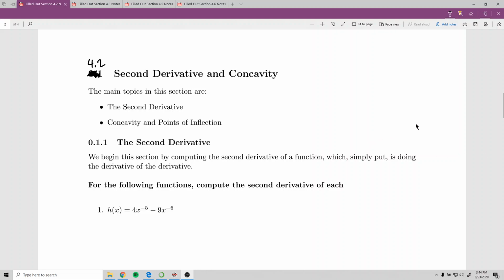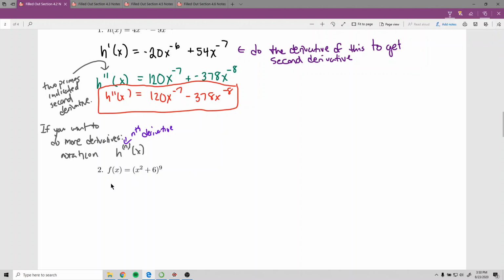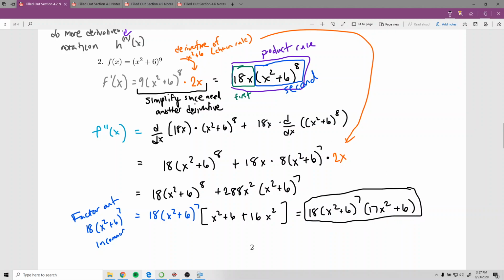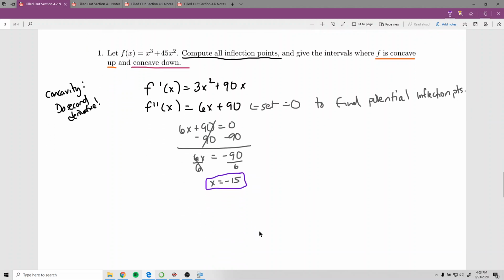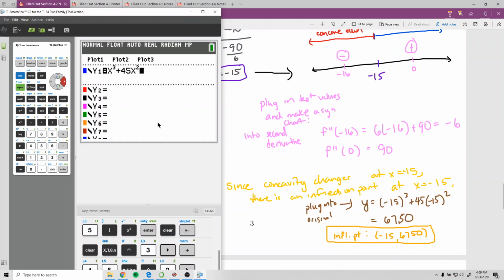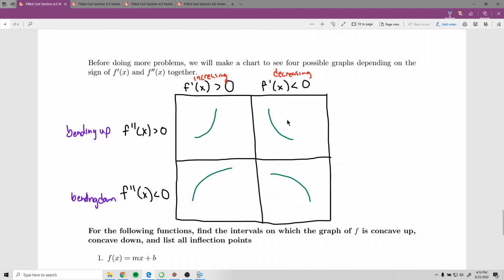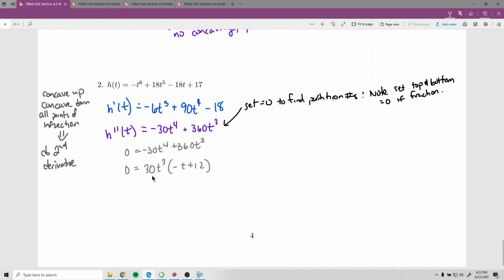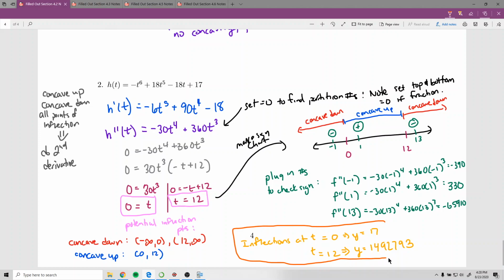Lecture Video for Section 4 2 Second Derivative and Concavity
The Second Derivative 0:00
Concavity and Points of Inflection 12:55